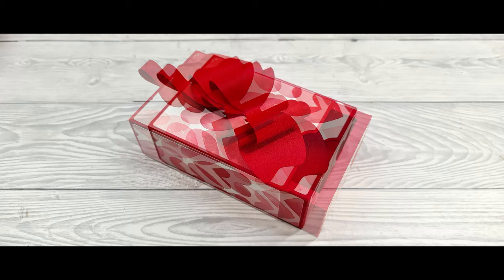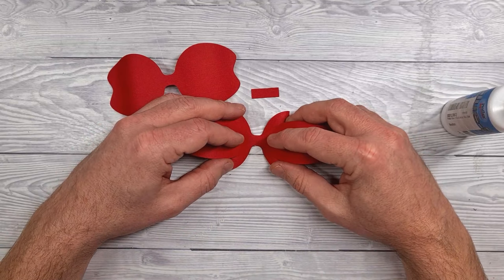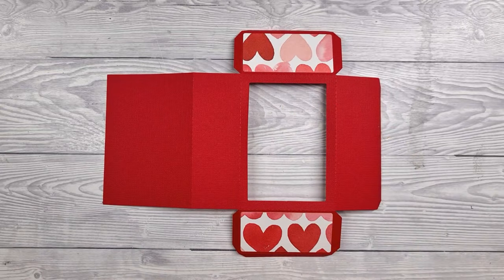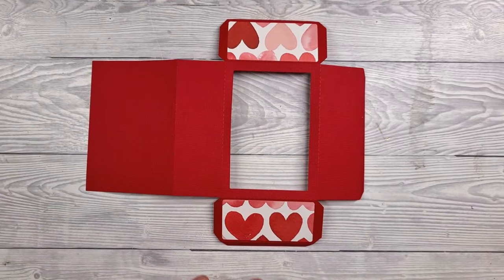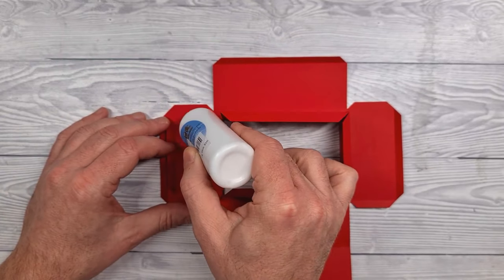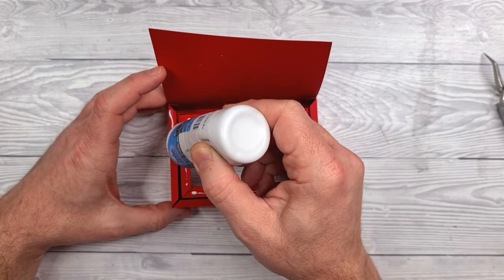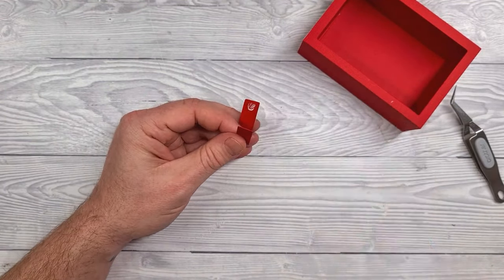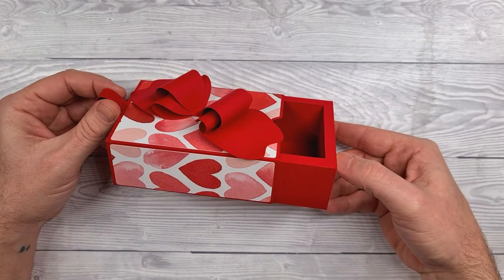Brother Blog - Geschenkbox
Überrasche jemanden zum Valentinstag mit einem Geschenk in dieser besonderen ScanNCut Geschenkbox. Das kostenlose Muster findest du auf unserem Blog